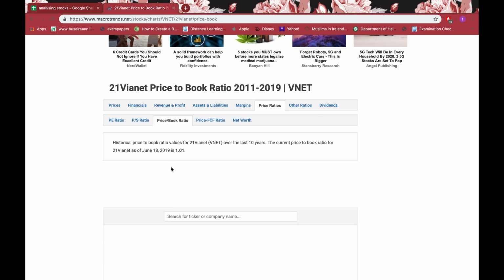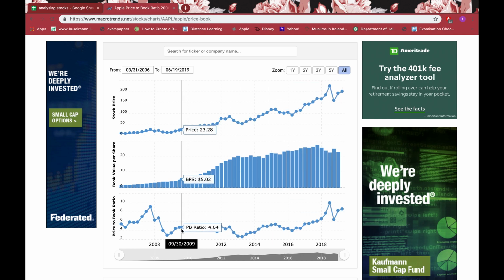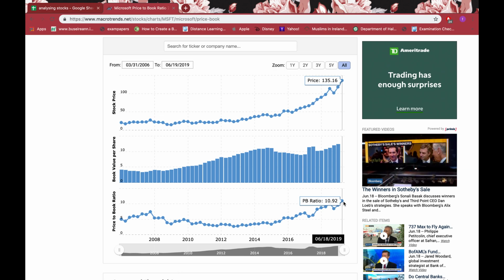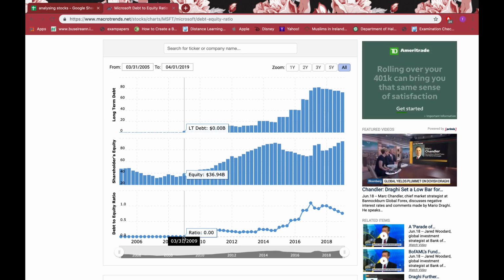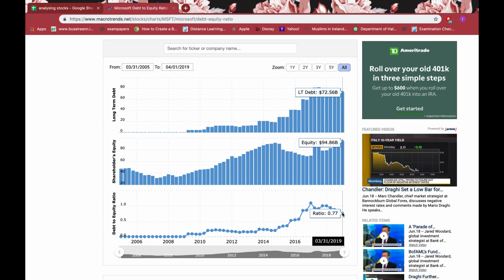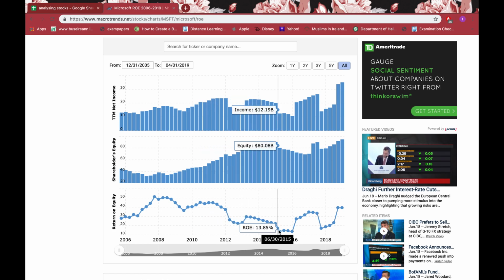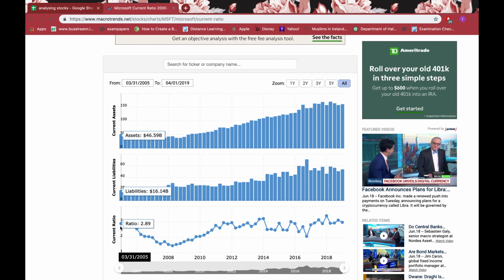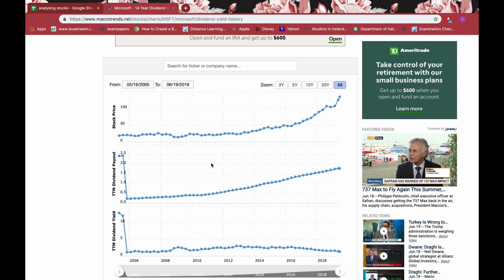Financial ratios when investing in stocks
Financial ratios such as BV, ROE, Current Ratio, Debt to Equity are very important when investing in  stocks
Fortunately there are bunch of Financial ratios when investing in stocks

Don't worry, you can check out tricks of Financial ratios when investing in stocks

If you want me to make more videos of Financial ratios when investing in stocks